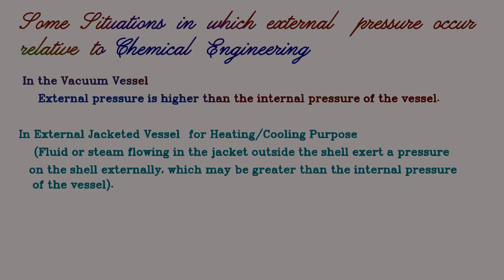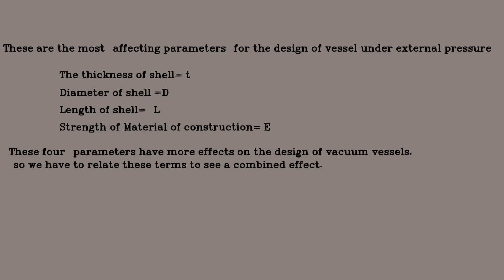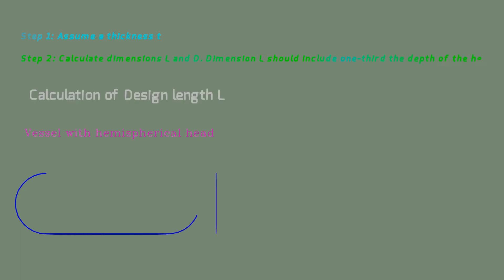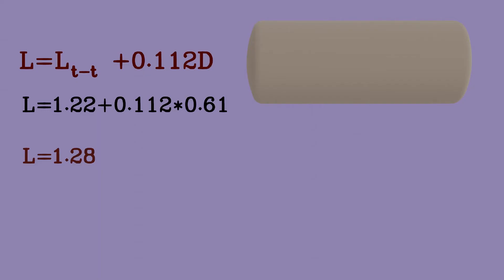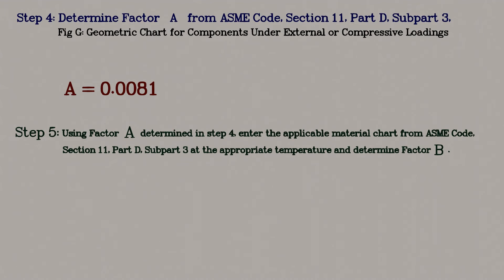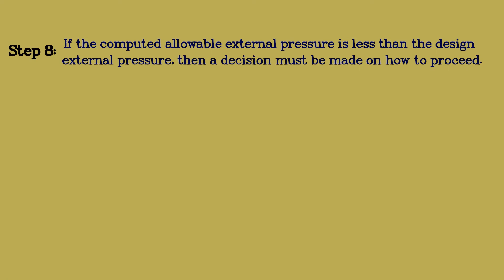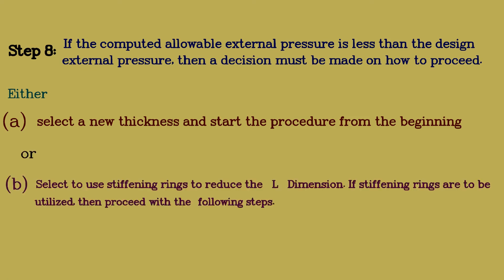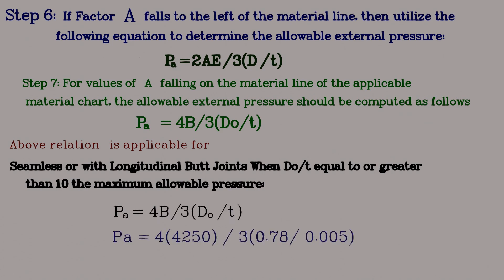Design of External Pressure Vessel | Vaccum Vessel | Shell Length and Thickness Calculation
Mechanical design of Process equipment is a key subject for chemical engineers.
Here are some situations in which external pressure occurs relative to chemical engineering. We will discuss these situations and type of vessels. The first one is a vacuum vessel. This type of vessel purely designed for low internal pressure. The typical example is triple effective evaporators. The vacuum, in this type of vessel may be created with the help of vacuum pump, or steam injectors, second type is external jacketed vessel, for heating or cooling purpose. In this type of vessel hot fluid, steam or cold fluid flow outside the jacket, outside the shell in the jacket which may exert a greater pressure than the internal pressure of the contents. So, these types of vessels we can also say them the external pressure vessels. A typical example, of the batch type reactor, vacuum crystallizers, and so on. The third type of the vessels are vessel inside condensing steam or gas. In this type of vessel, gas or steam condensed inside the vessel. This results in low internal pressure, and greater external pressure. This situation often occurs in the gas cleaning or stream cleaning of vessels. For the design of the external pressure vessel, these are the most affecting parameters: the first one is thickness of shell t,
second one is diameter of shell D, and the third one is the length of shell L, and the fourth one is this strength of material of construction E. These four parameters have more effects on the design of vacuum vessel. So, we have to relate these terms, to see a combined
effect. In step one we will assume a thickness t. Any value of t can be assumed say 5,10, 15, or 20 mm in the start. And in the next step we will calculate dimension, L and D. L is the design length and D is the inside diameter. Dimension L should include one third the depth of the heads. This is very important for all, the vessels of various types of heads.
So, we will start with the calculation of design length.L. Here we have a vessel with the Hemispherical head and its related equation for the design length is, L is equal to LTT plus 0.33 into D. Here LTT is the tangent-to-tangent length, of the proposed vessel and D is inside diameter. And here we have a vessel with D, 0.8 metre, and LTT, 1.6 metre. And we will calculate the design length L, with the help of these dimensions. Here we have a vessel with tangent-to-tangent length.Length is 1.6 metre, inside diameter is 0.8 metre, and we will calculate design length of this vessel. We have to calculate the design length of this vessel.

We will plug the value of LTT.
That is 1.6, and inside diameter that is 0.8
As a result, we will get a,
design length, of 1.86 metre for this vessel.
Now we will discuss vessel with ellipsoidal head. In case of vessel, with ellipsoidal head, the design length L is equal to LTT plus 0.166D. By inserting the values of LTT and D we will get the design length L is equal to 1.321 metre and new length is 1.31 metre with same corresponding diameter. The next is vessel with Torrespherical head. And for this case the design length can be calculated by the following equation and L is equal to LTT plus 0.112 D. By inserting the preceding values, as in preceding case of LTT, and D, we will get a design length, for this type of vessel is 1.28 metre with the same corresponding diameter of 0.61. The next step three; and we will calculate

Pressure Drop Calculation of the Helical Coil and the Curved Pipes in the Turbulent Flow Regime
Pressure Drop Calculation in the Helical coil or the Curved Pipe in the Laminar Flow Regime